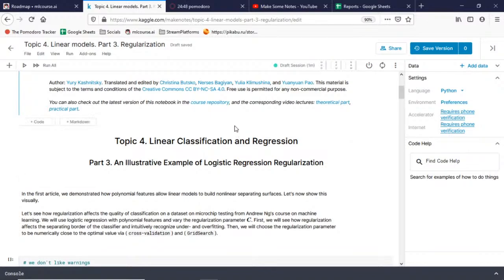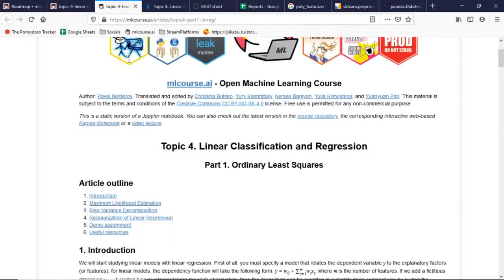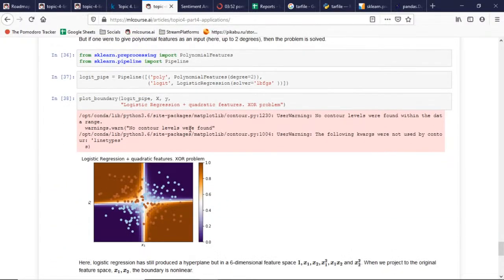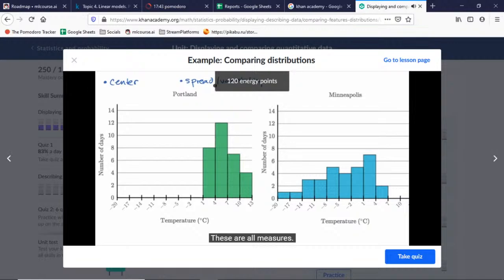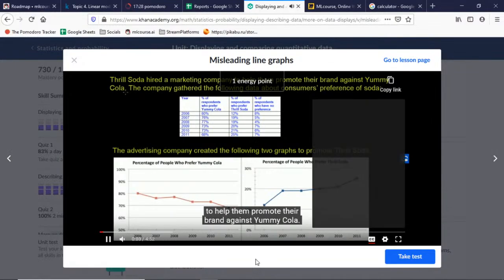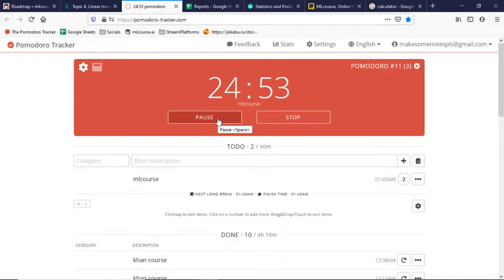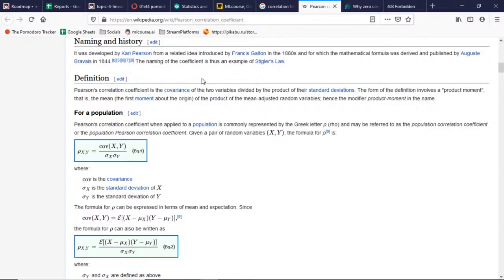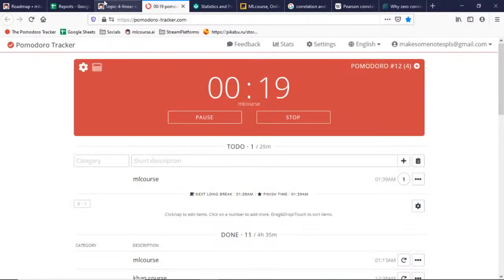Week 2. Part 3. MLcourse.ai